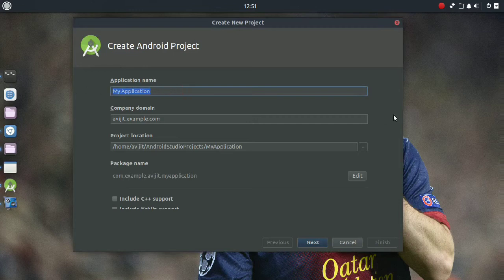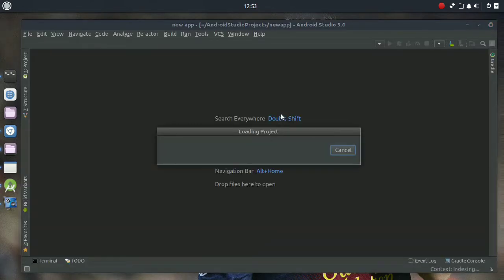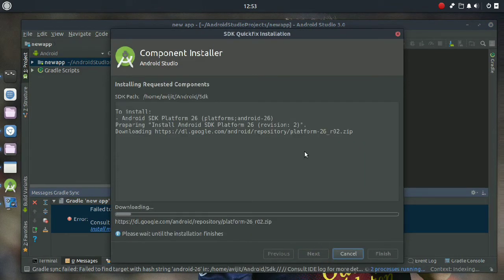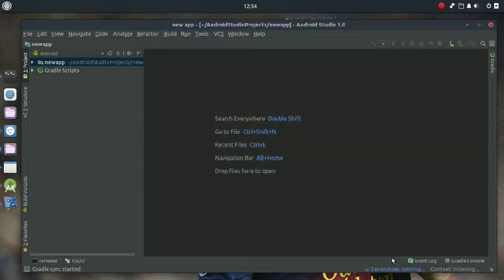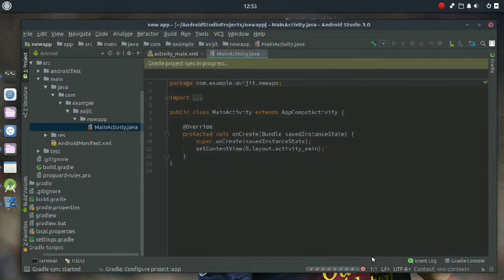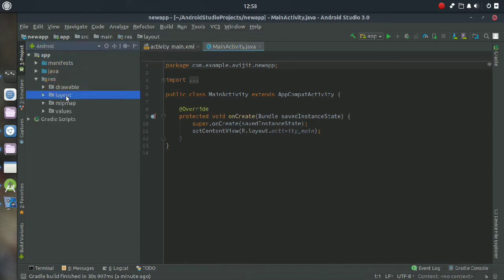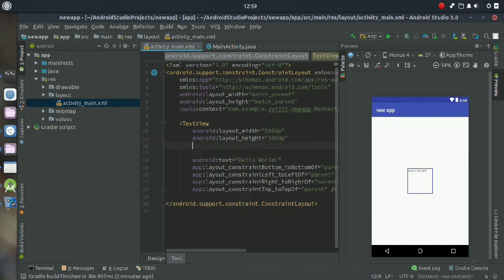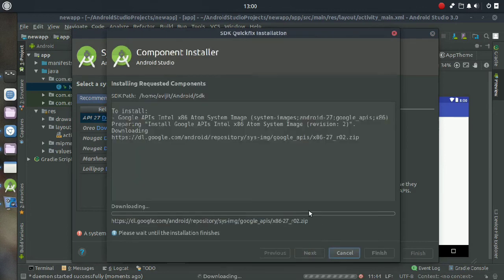What to do after Installing Android Studio-make your first app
make your first hello world app
" I've not showed the process of getting apk"  here is the process:
1.go to build option
2.click on build apk
3.wait for some time if you don't have any error am window will be popped up and click on locate
4.You're done :)